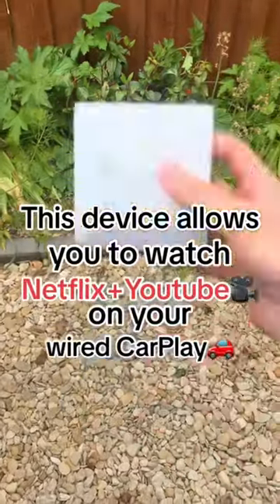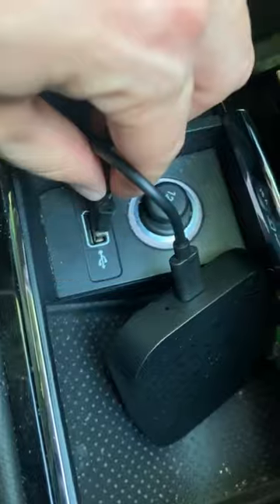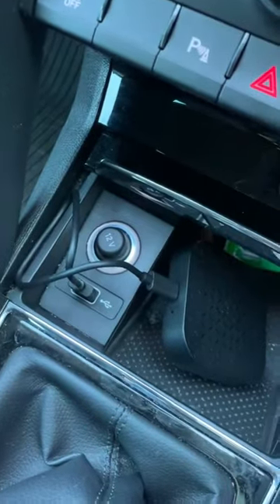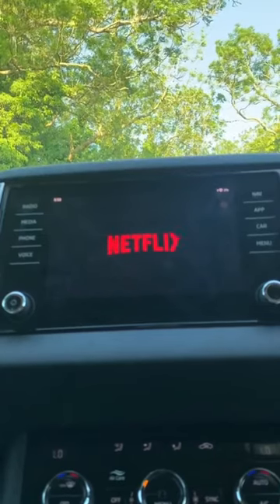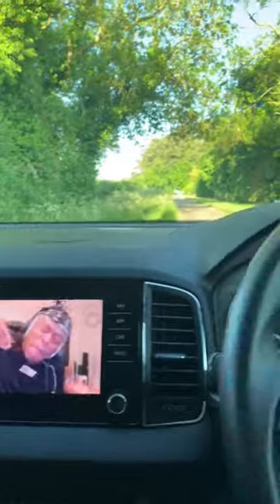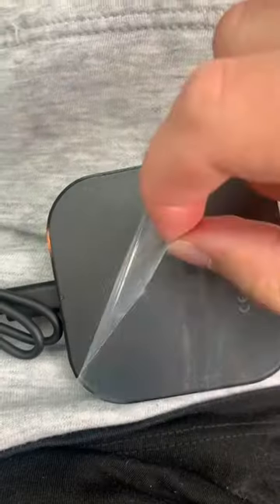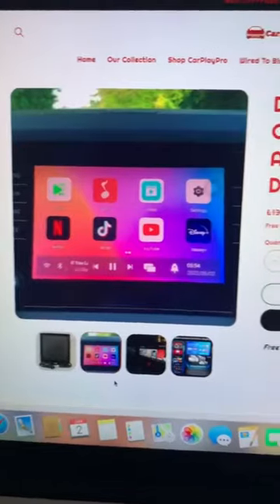Movie night in your car just became a reality!🎥🍿